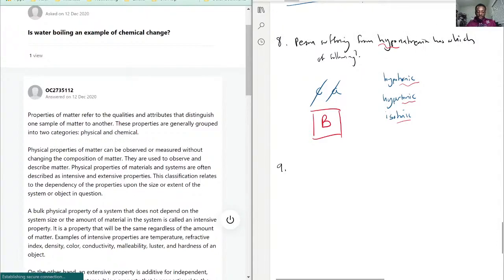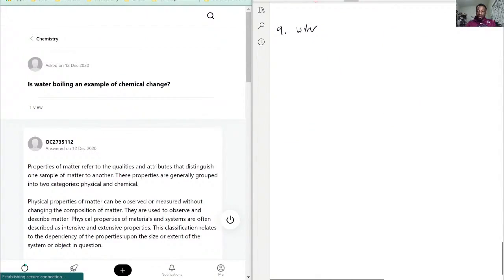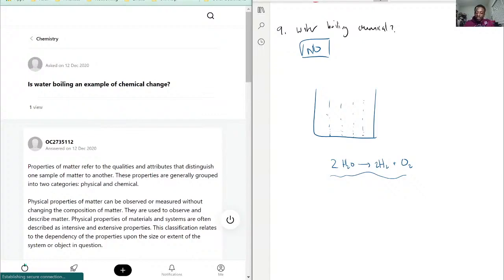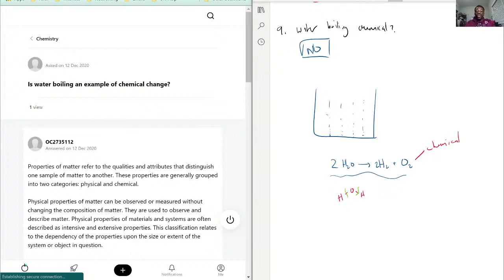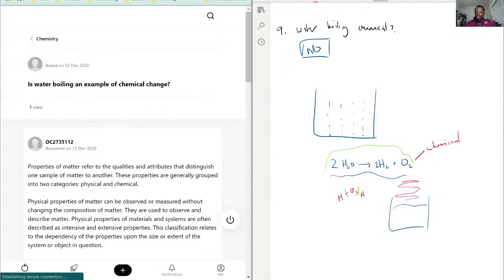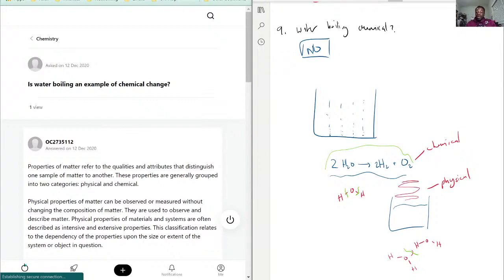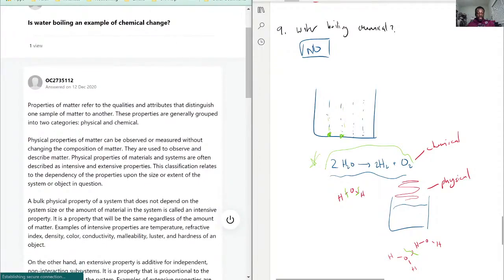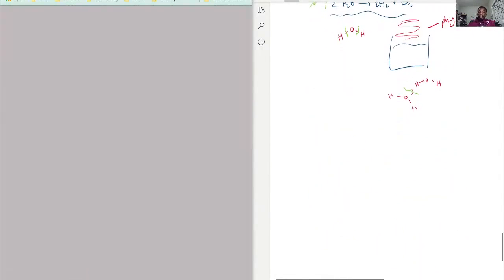Is water boiling an example of chemical change?